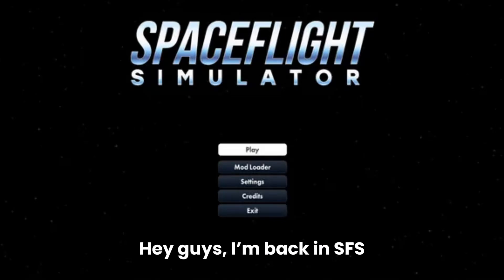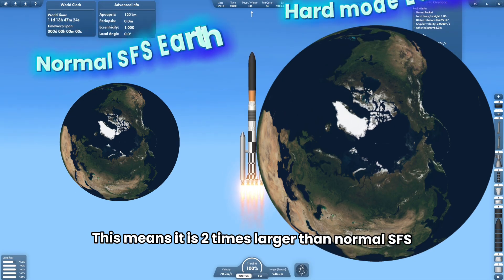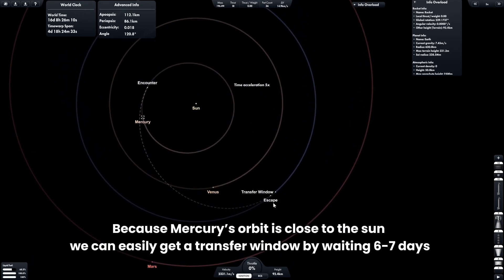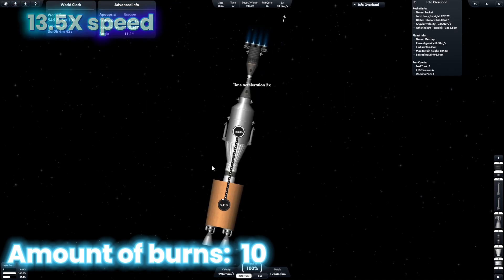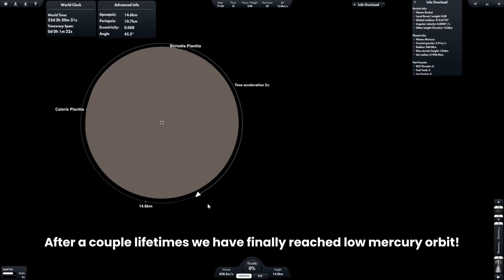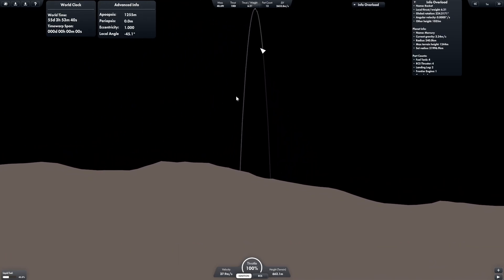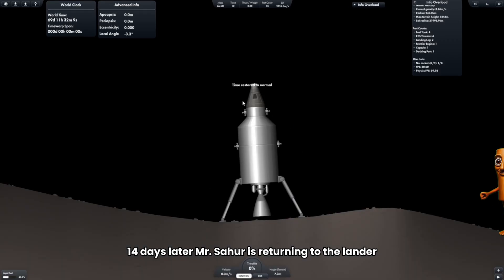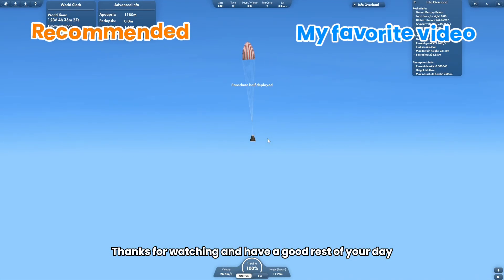I Tried the Hardest Mercury Mission in Spaceflight Simulator!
Join me on a crazy journey as I try the hardest challenge in Spaceflight Simulator, a Mercury mission in SFS Hard Mode. Do you think I will successfully land on Mercury, or will I fail? Watch the whole video to find out.

Idea by @miloradblagojevic4228

sfs,
mercury,
how to land on captured asteroid in space flight simulator,
stealing the asteroid in space flight simulator,
how to capture asteroid in space flight simulator,
how to land on asteroid in space flight simulator,